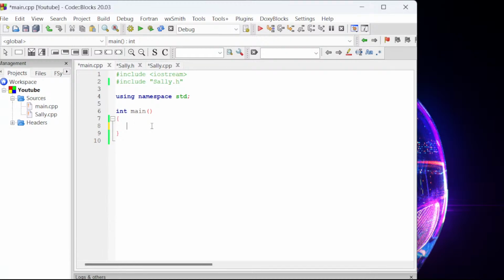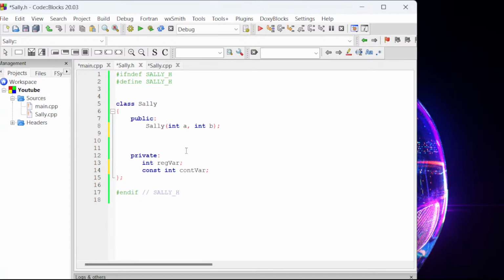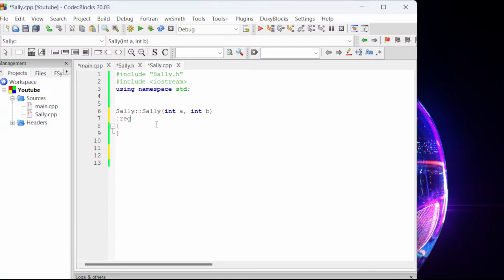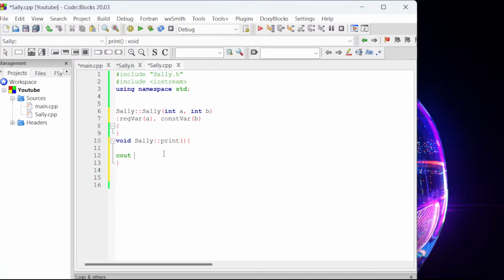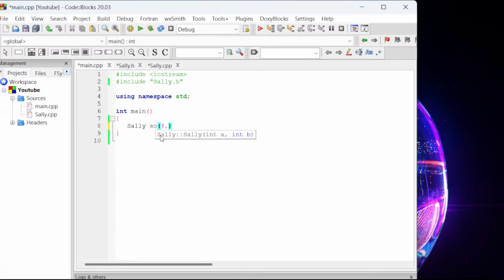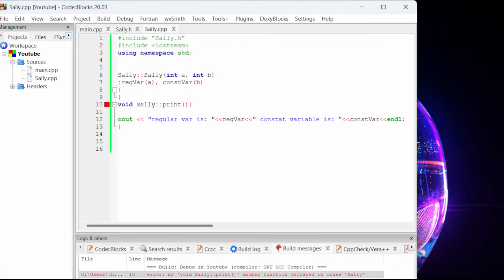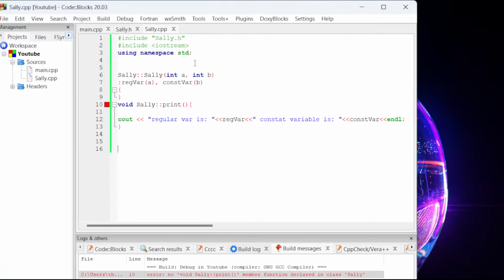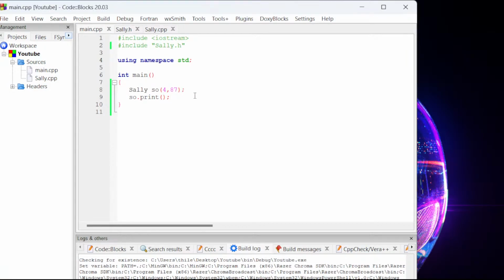C++ Programming Tutorials - 45 - Member Initializers